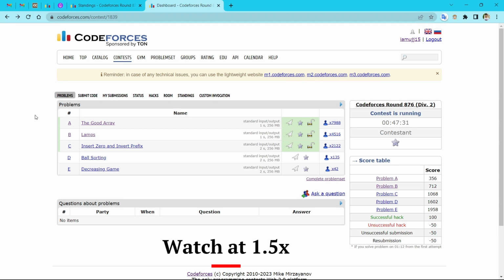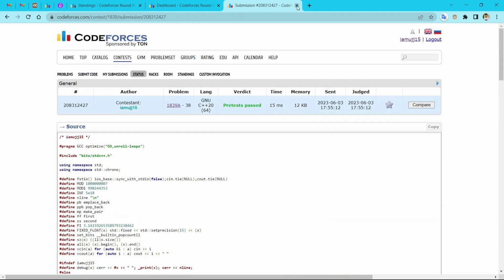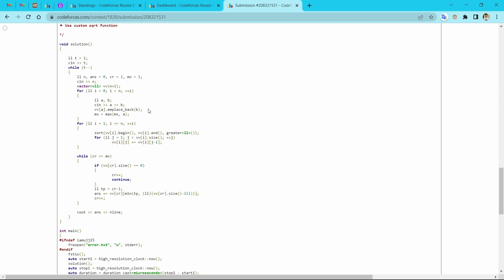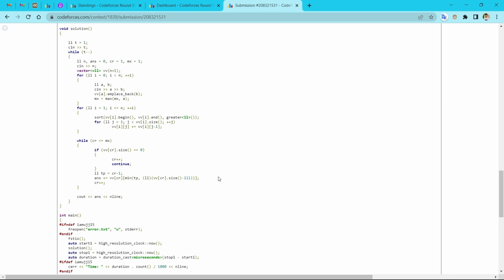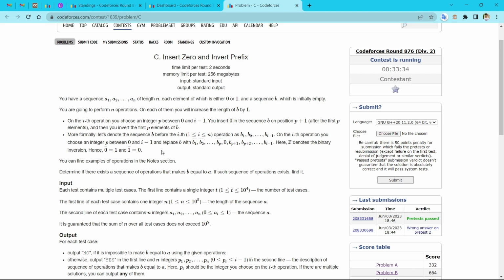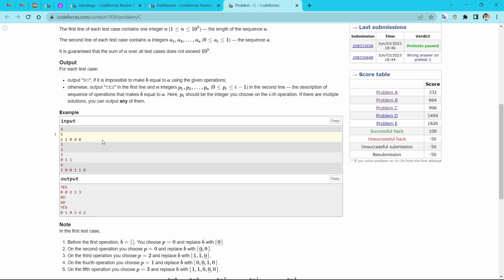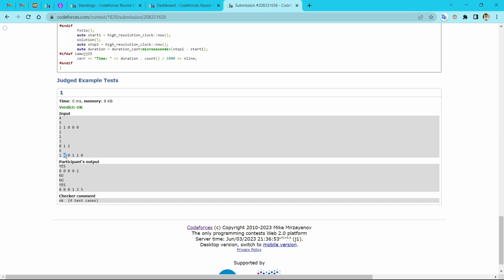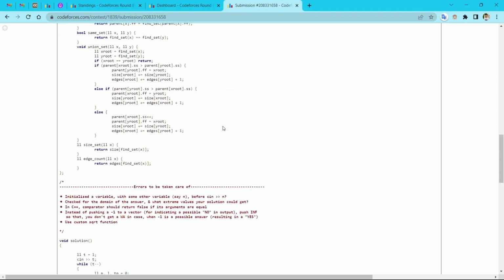Codeforces Round 876 (Div. 2) | Solution | Problem A | Problem B | Problem C | CF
This is a Solution video of Codeforces Round 876 (Div. 2).